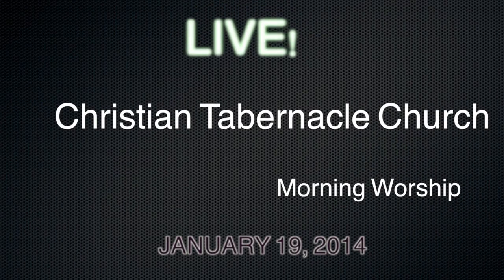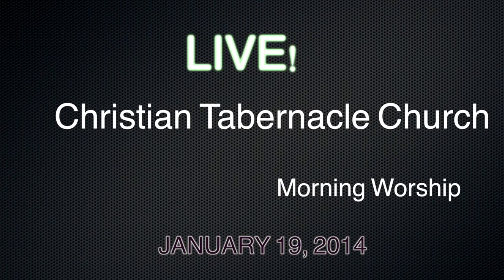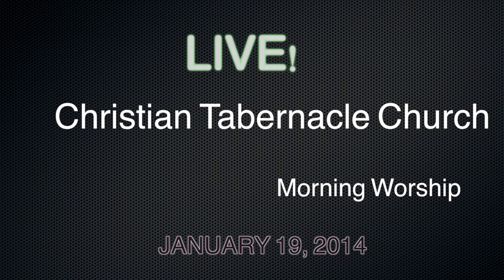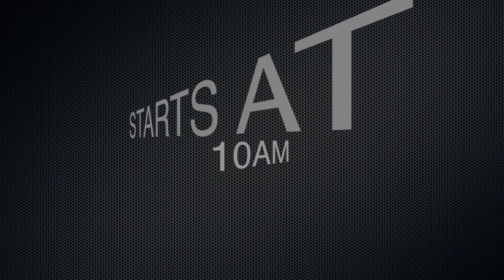1:03 Service Advertisement (Christian Tabernacle Church)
First 1:03 at Christian Tabernacle Church Sunday January 14,2014
Health, Finances & Spiritual enrichment in an hour and 3 minutes

Dr. James L. Morman - Pastor